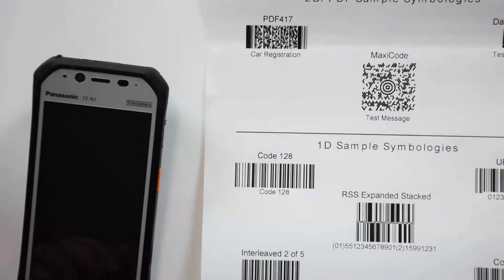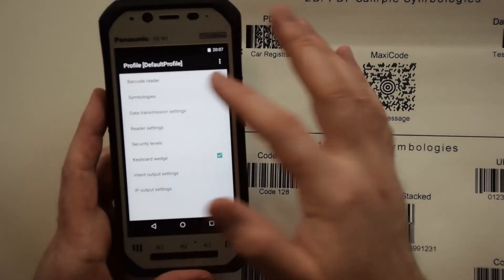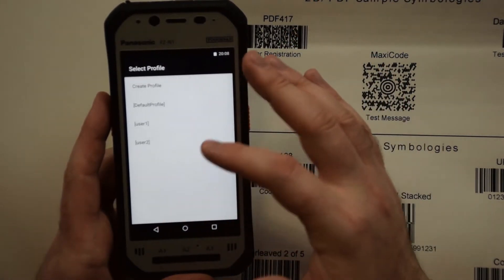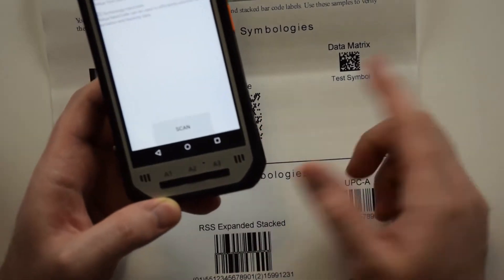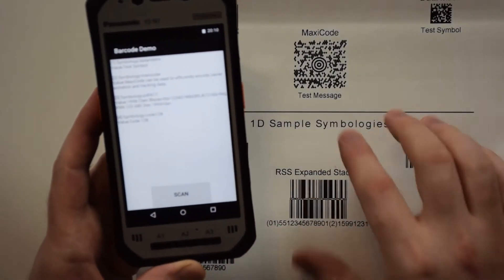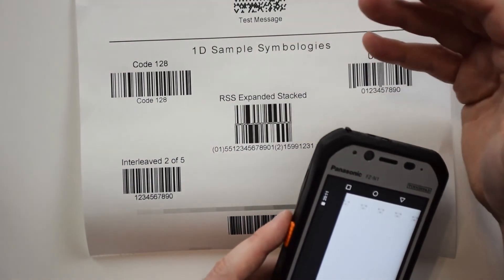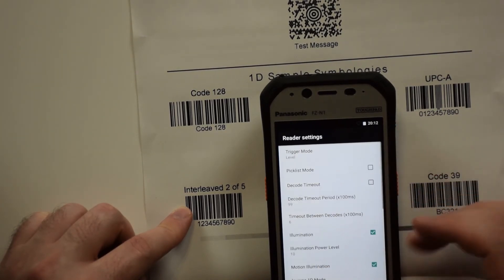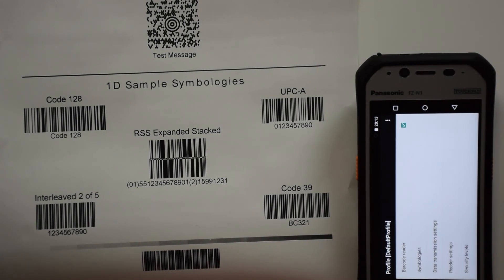FZ N1 Scanning Demo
The Rugged Store techs show you how to easily navigate to the built in Scanning Demo app on your FZ-N1 Toughpad.  If you have any questions about the FZ-N1 Toughpad or any other Panasonic Toughbook or Toughpad, please visit us